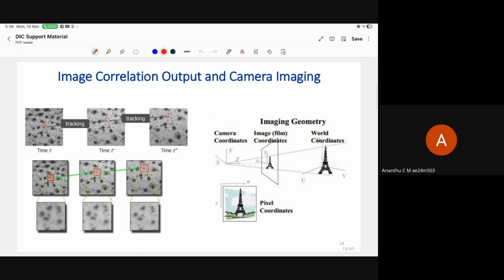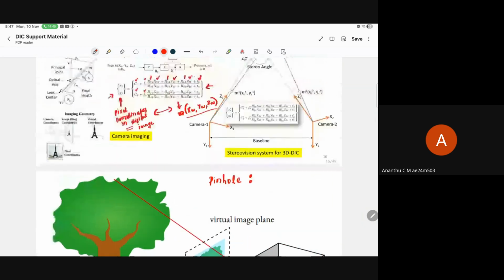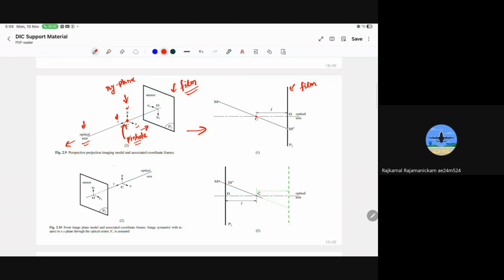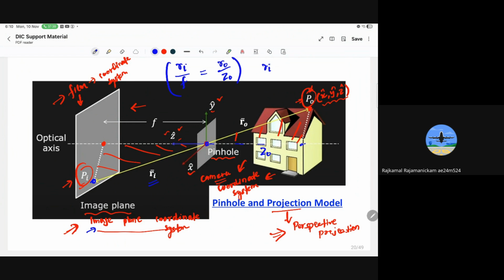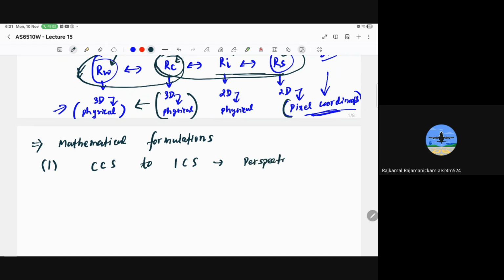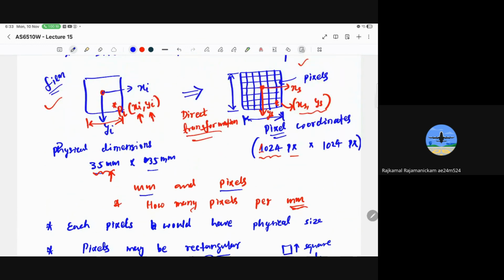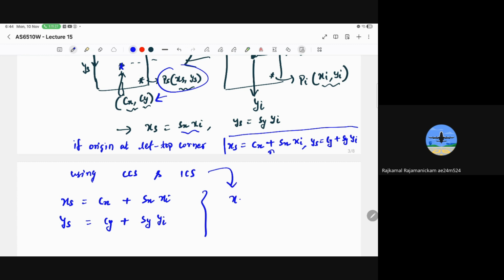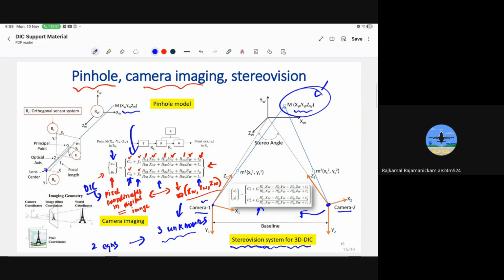Video 15_101125_ME6225W_Failure Analysis and Design